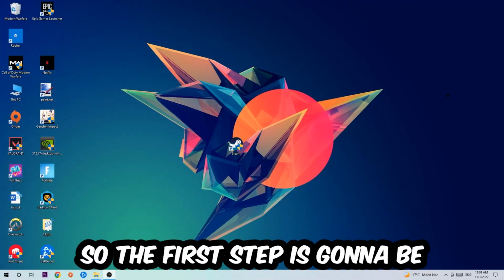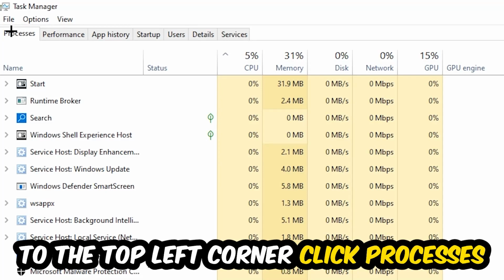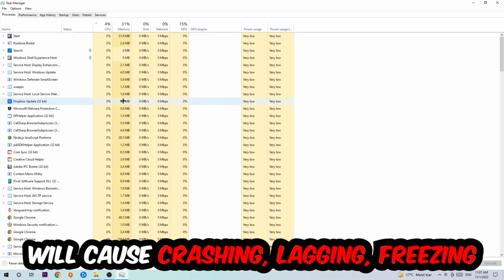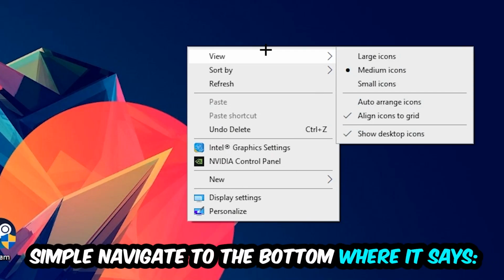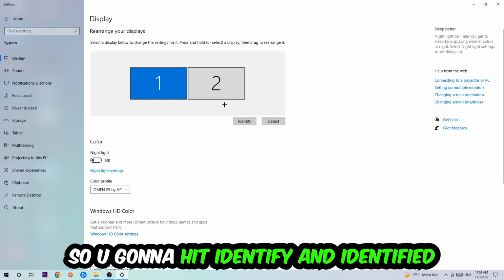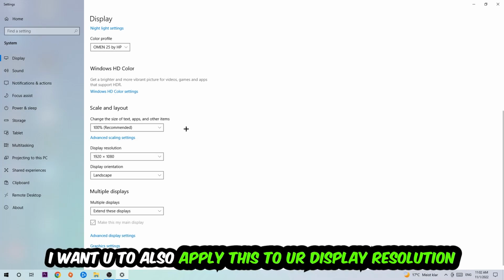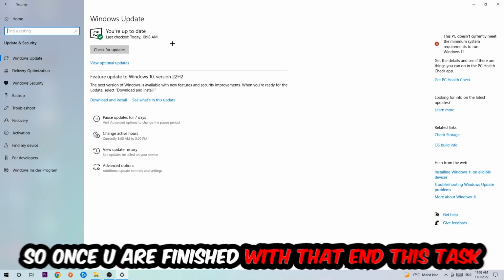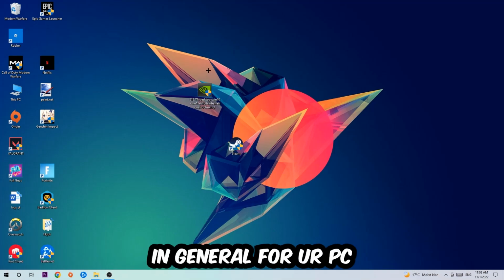Dying Light – How to Fix Crashing, Lagging, Freezing – Complete Tutorial